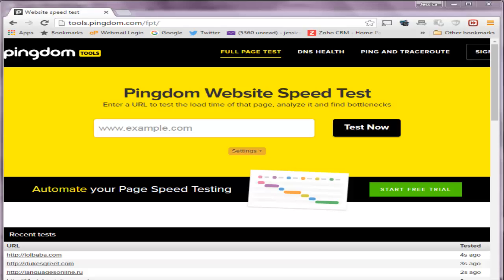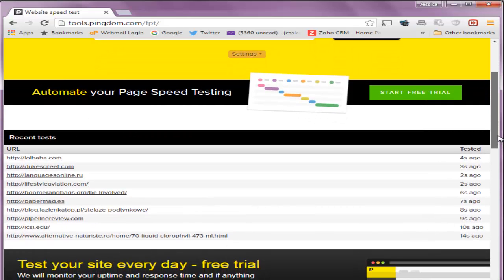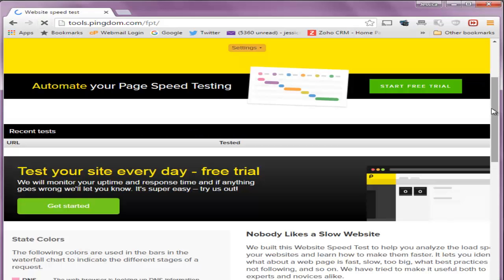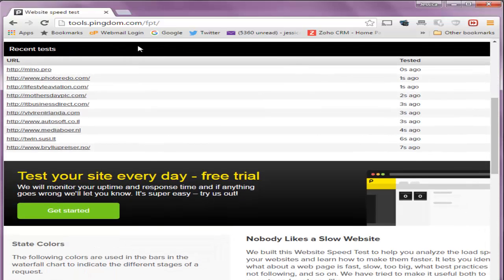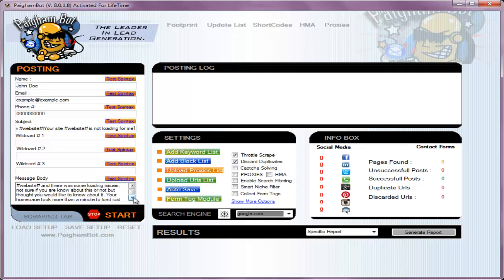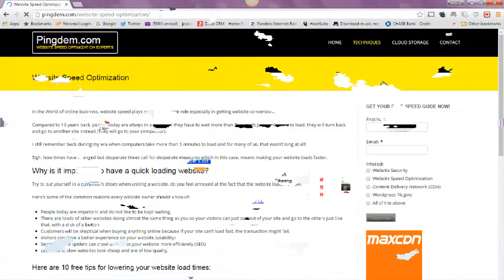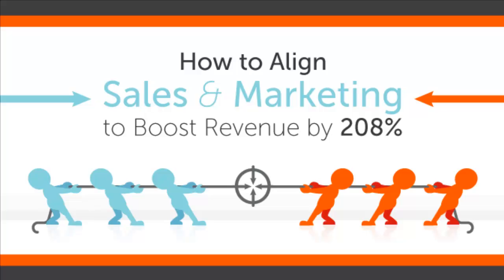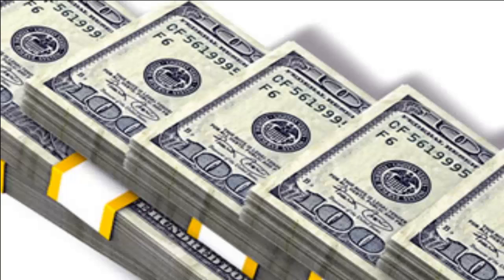Marketing Secrets Revealed-How To Build Your Own Online CASH MACHINE!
This video is a MUST WATCH! Spoon feeding everyone the secrets to building a lead generation system- Step By Step. Stop wasting your time and start making some money.

What Does This Video Show You?

Step by step instruction to building a lead system that works
Picking Products To Promote
Identifying Lead Pools
Marketing Channels
Sales cycles
Campaign Execution